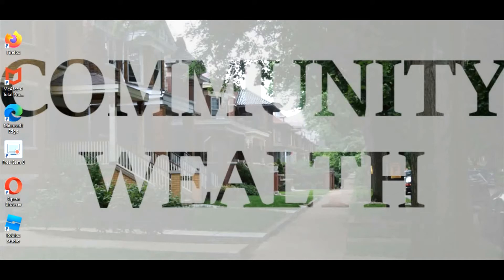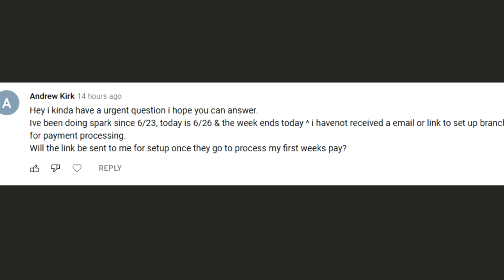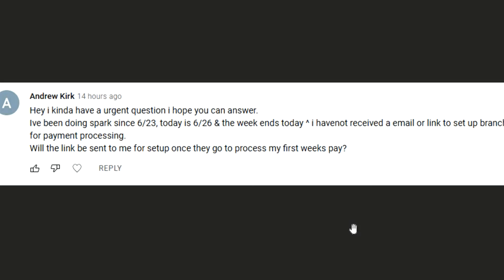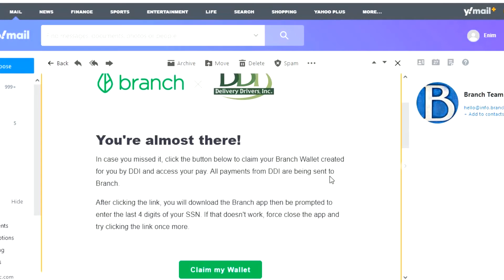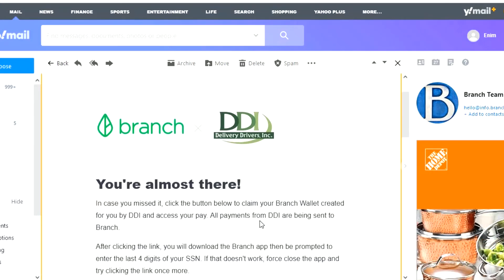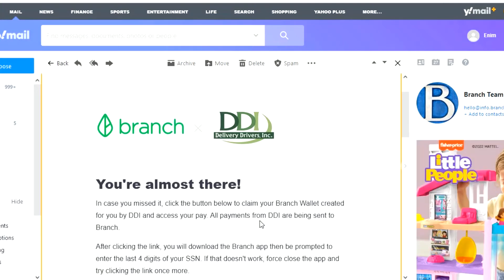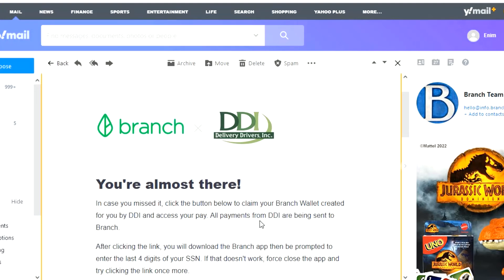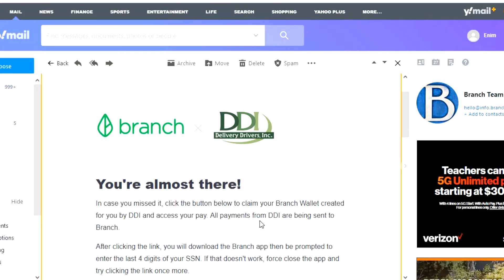DDI Branch Wallet Setup Invite Email Setting Up To Receive WalMart Spark Payments How To Get Paid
DDI and Branch Email Invite Setting Up For WalMart Spark Payments, Delivery Driver Questions. I'm currently using Field Agent, Roadie, Door Dash. WalMart Spark. Approved for Veho, GoPuff, Frayt, and Curri. Up to $1000+ Weekly, $15 to $20 per hour using your or car or HyreCar as a Gigger. Dash or use for any rideshare when you want, how much you want gigging gig work. Delivery jobs and rideshare.

Remove Those Collections DIY Credit Dispute Letters

Apply for A New Capital One Credit Card - Get Approved For Any Card Instantly

PPP
Paycheck Protection Program
programs
Loan
loans
lender
lenders
EIDL
Emergency Injury Disaster
Grant
grants
Florida
Stimulus
IRS
PUA
FPUC
PEUC
LWA
Agent
Rep
Representative
IRS
Call
Exhaust
Exhausted
Extension
Extend
Extended
Emergency
Cares Act
Cares Act 2
Check
Checks
Quarter Change
Quarter
Re Determination
Determine
Determination
re
Questionnaire
Question
Questions
Change
Certify
Certification
Virus
Pandemic
Epidemic
Outbreak
Impact
work
unemployment
reemployment
state
federal
benefit
benefits
assistance
swagbucks
swagbuck
swag
buck
bucks
Ebates
Rakuten
TopCashBack
Top
online
internet
money
cash
back
earn
earns
earned
earning
earnings
deo
emergency
department
employment
employed
self
gig
work
worker
workers
independent
contractor
contractors
business
businesses
owner
owners
3
300
$300
600
$600
$1400
1400
$2000
$4000
2000
10,000
10000
$10,000
dollar
dollars
retropay
pay
paid
payment
payments
Paying
six hundred
challenge
quarantine
order
orders
day
daily
days
tax
taxes
overview
1099
1099G
form
forms
Tutorial
Walk
Through
w2
schedule c
Gross Income
Adjusted
Receipts
Adjust
Receipt
Income
Line31
Line 1
Line 7
Proof
Credit
bank
banks
Stock
Stocks
Forex
Trade
Trades
Trading
Real Estate
Land
Invest
Investing
Investor
Entrepreneur
Entrepreneurship
Finance
Financial
Financing
Financed
Freedom
Independence
Free
Monitoring
Monitor
Fico
Score
Scores
Equifax
TransUnion
Non Filers
Trans
Union
Experian
DnB
Duns
Bradstreet
Paycheck
Crypto
Currency
Bitcoin
Ethereum
Dogecoin
Litecoin
Economy
Economies
Economic
Economics
Own
Owns
Ownership
apply
applicant
applicants
application
invite
invitation
Recovery
Rebate
Rebates